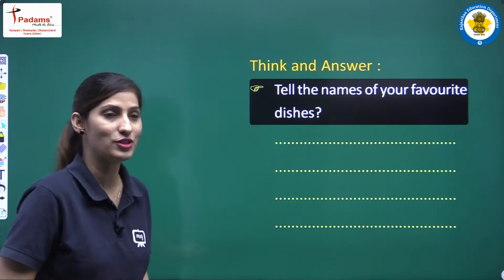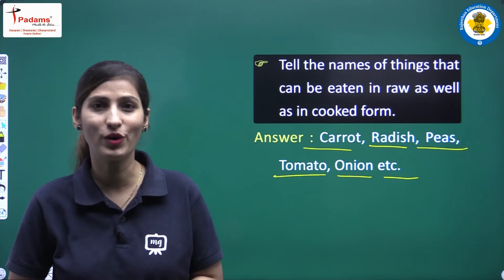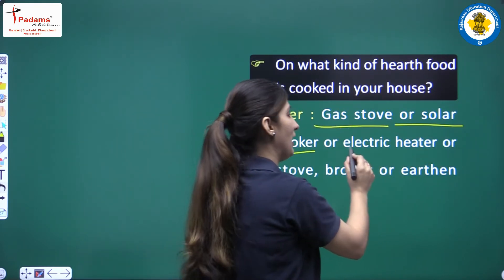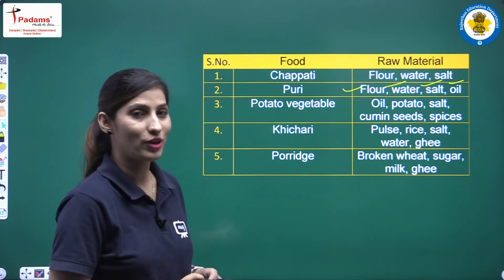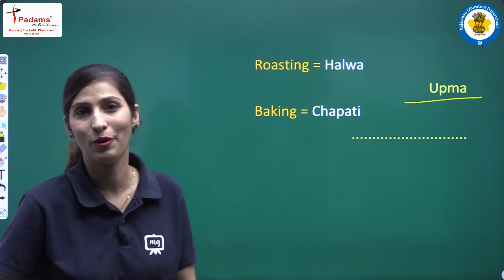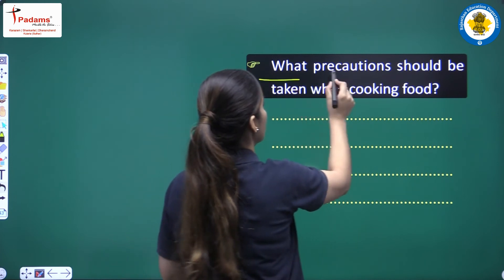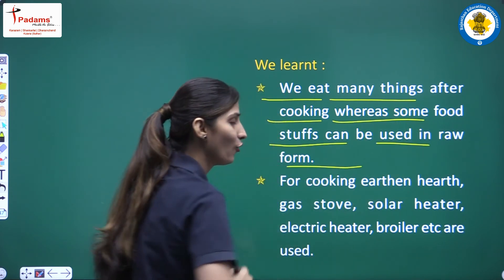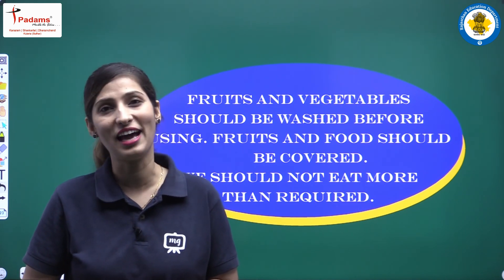NCERT | CBSE | RBSE | Class - 3 | EVS | Preparing Food | Part - 2